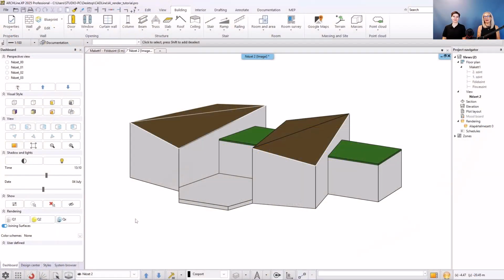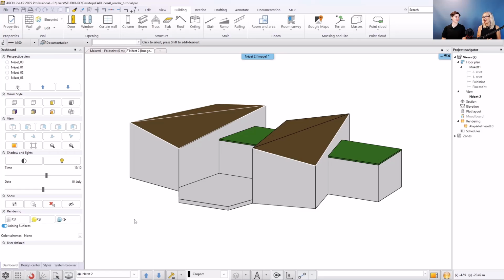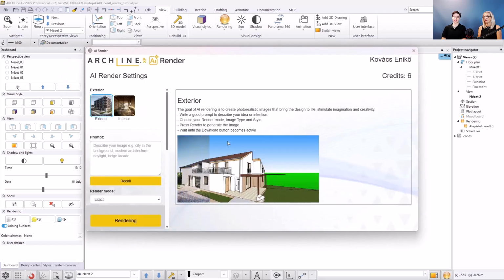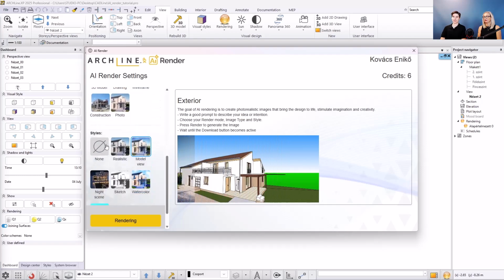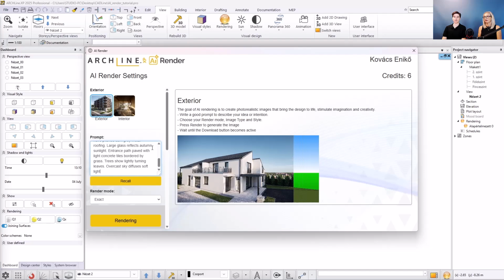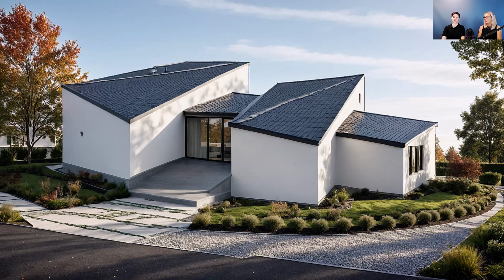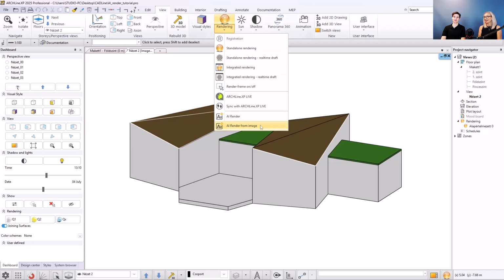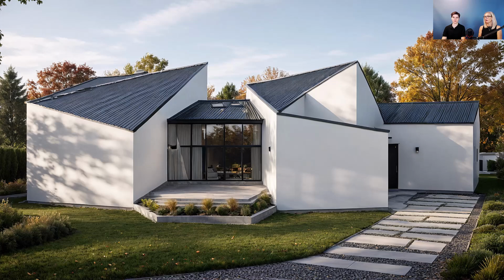👉 Get 5 Free AI Renderings and ARCHLine Interior Design tutorial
🎁 Limited Offer: First 10 Subscribers will get FREE access to ARCHLine Interior Design tutorial at CADglobal AI Academy for AEC and 5 Free AI Renderings.

With ARCHLine.XP 2025 AI Render, you can create photorealistic interiors and exteriors without hours of manual work.

▬🟦 About CADglobal ▬▬▬▬▬▬▬▬▬▬▬▬
👉🏼 Lifetime, Perpetual Software. Lifetime CAD, BIM, 3D software. 👉The #1 Community for Architects, Designers, Engineers, Business Owners. 🤖AI tools and ChatGPT Masterclasses for AEC and MFG.